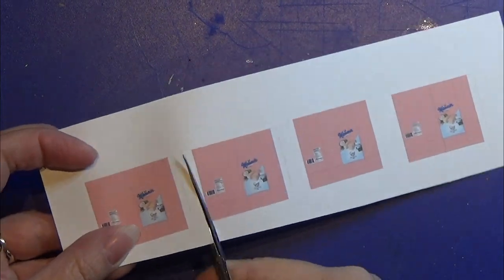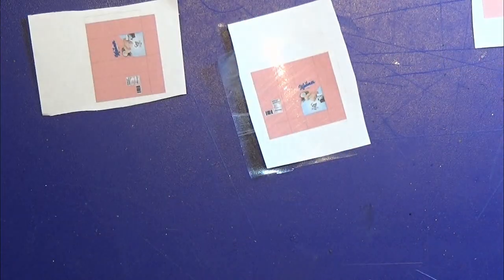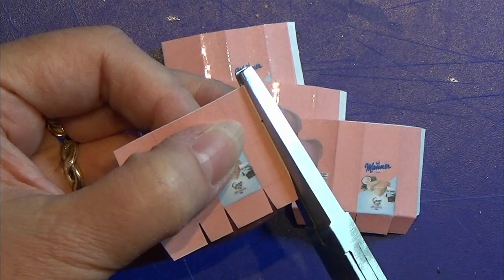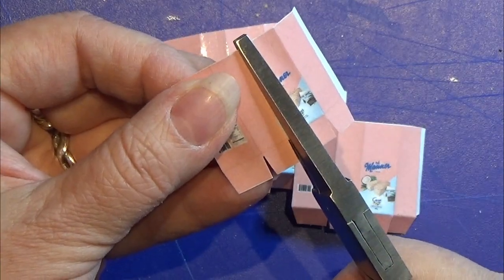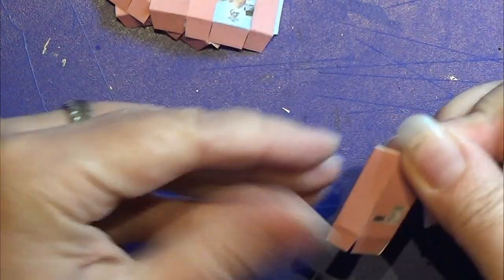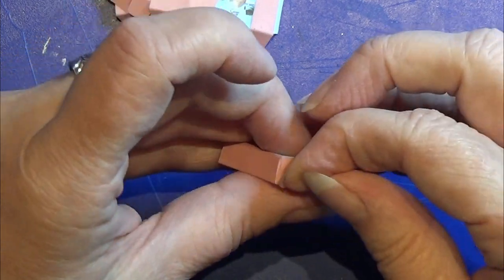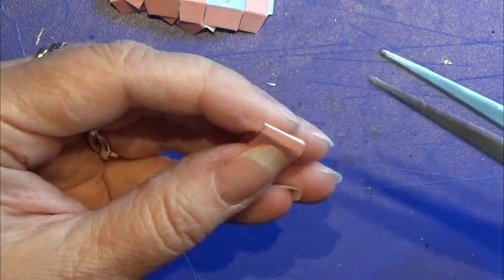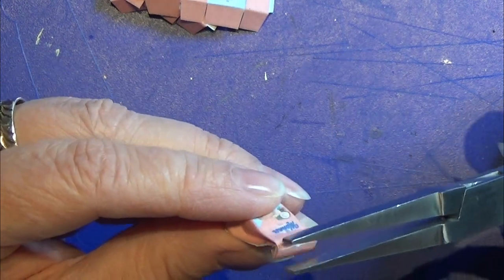Miniature - Manner Waffels Bag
So a friend of mine likes thees waffels, so she asked if I could make some of them in 1:12, this is what I came up with